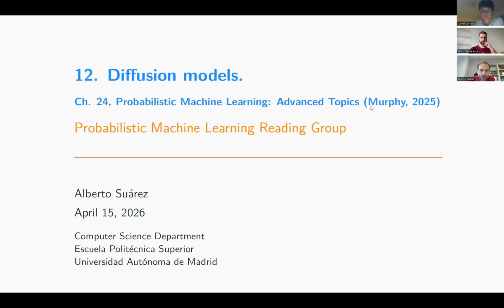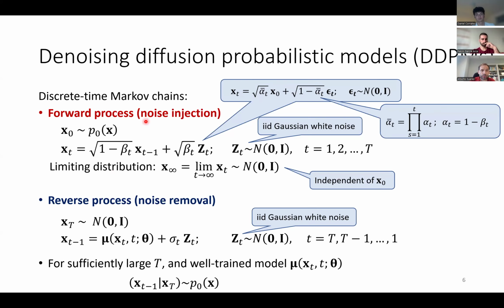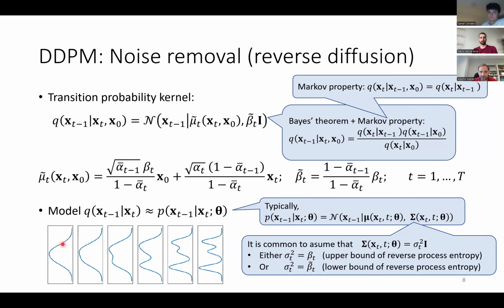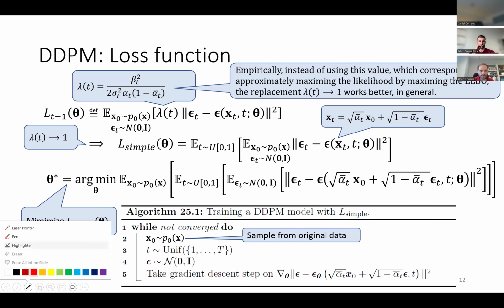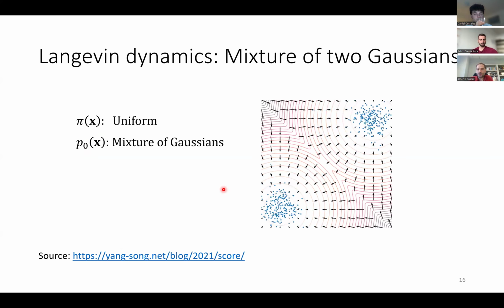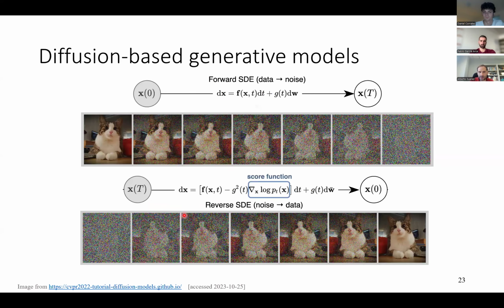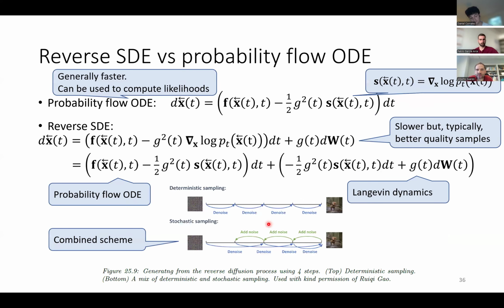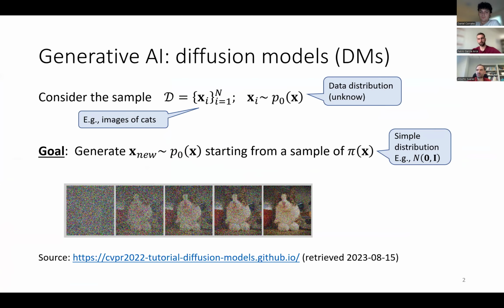12. Diffusion Models || Probabilistic ML Reading Group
Twelfth session of the Probabilistic ML Reading Group organized by ICMAT-CSIC.